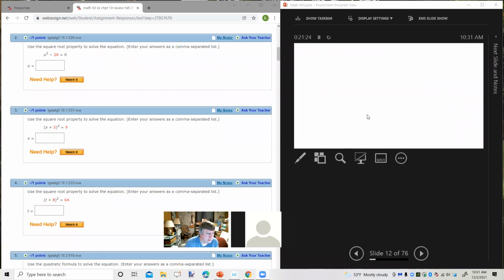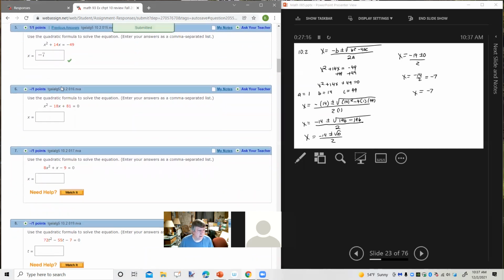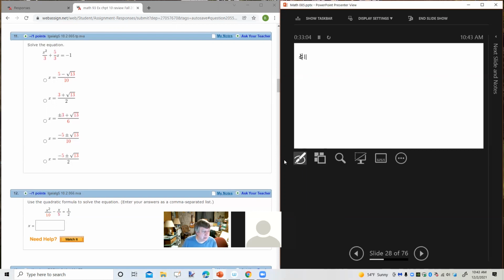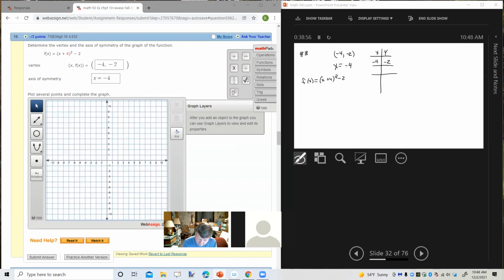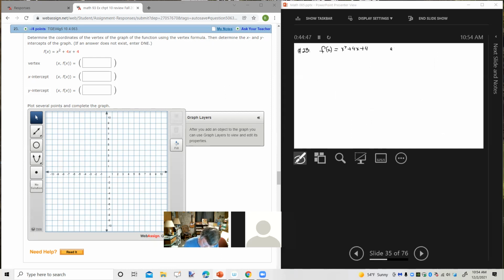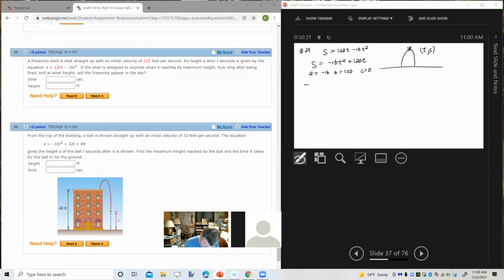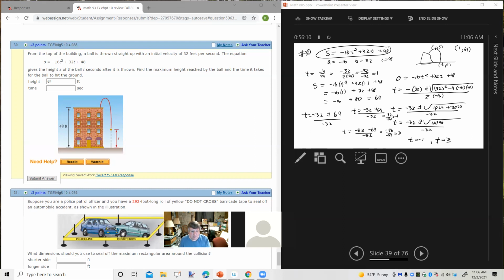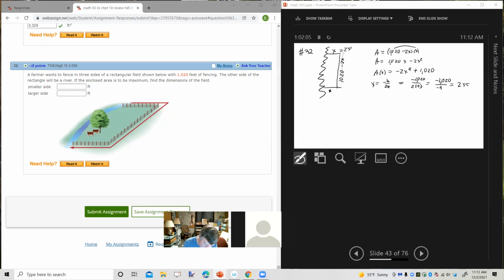Math 093 Fall 2021 Review for the Final Exam